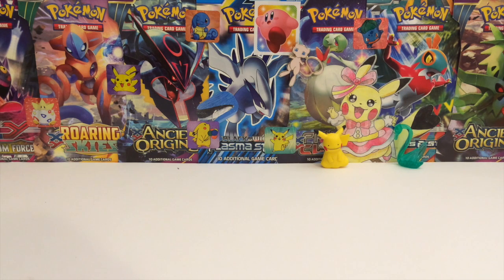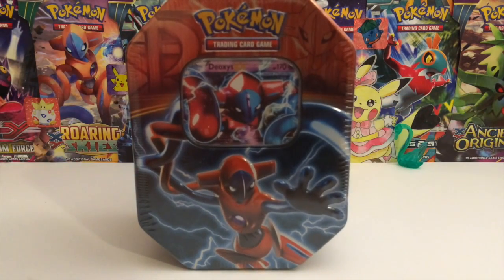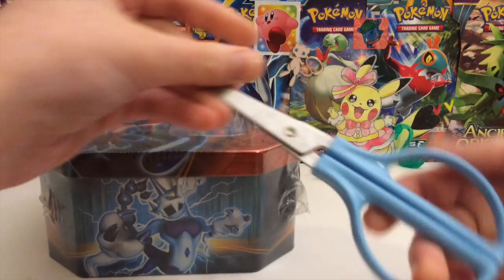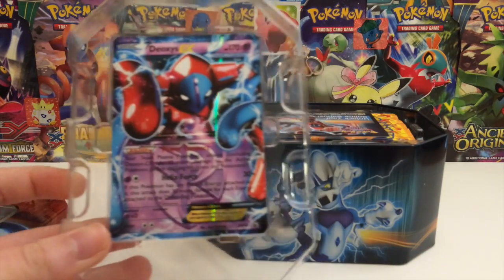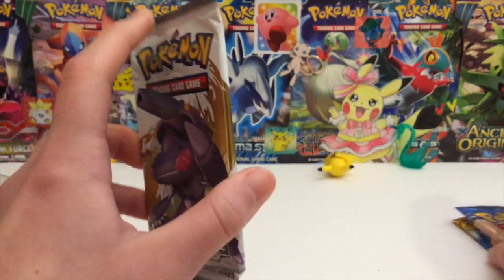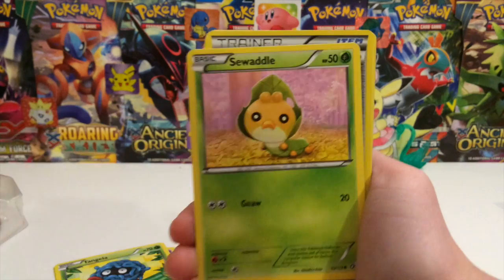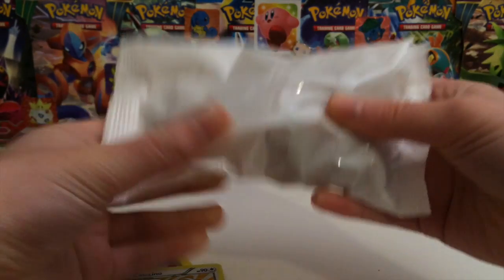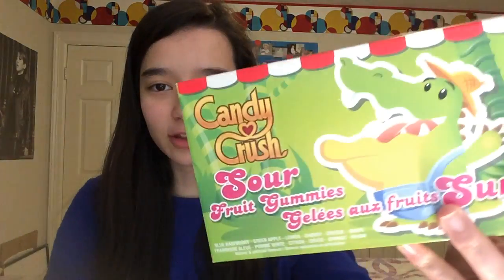PikaPack Deoxys Tin Opening! Super Sour Candy Crush Candy!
Want to send me a donation to help me bring more exciting content to this channel? Here is how All donators will receive shoutouts in one of my videos!